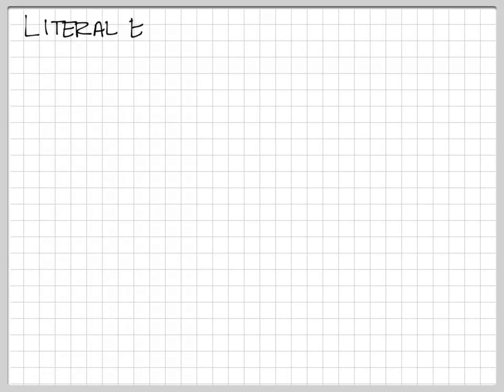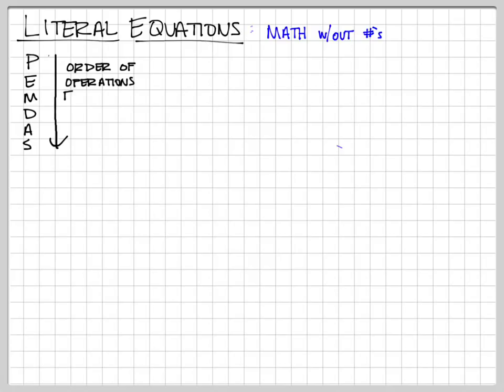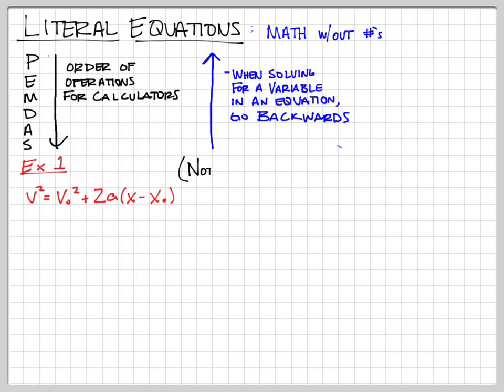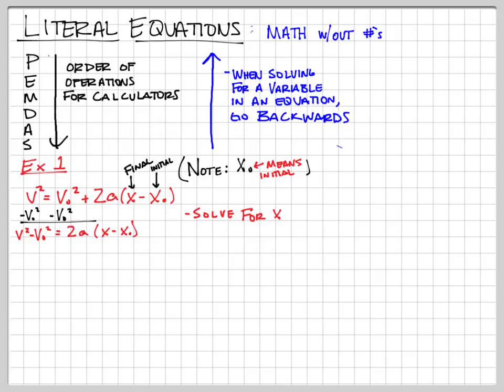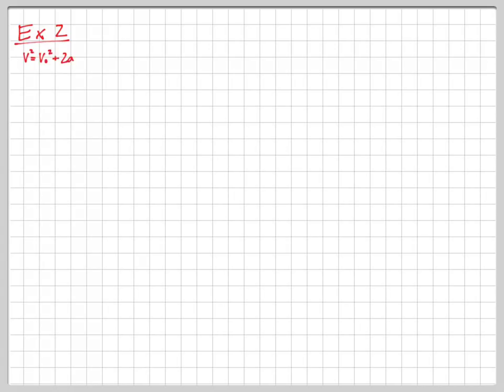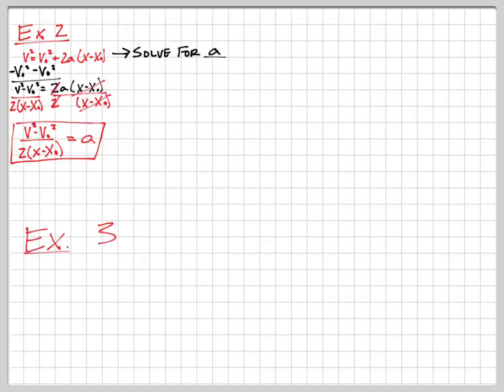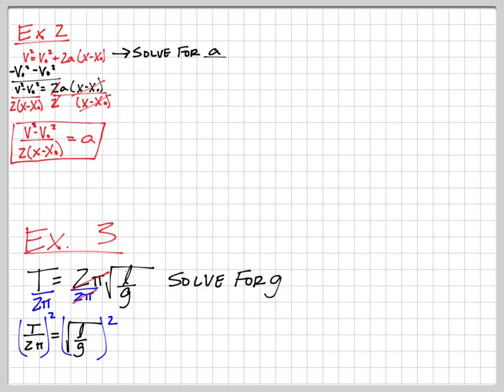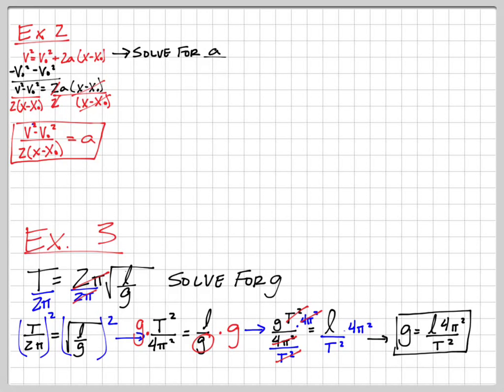AP Physics 1 & 2 unit 1 video 2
Quick algebra review of solving literal equations